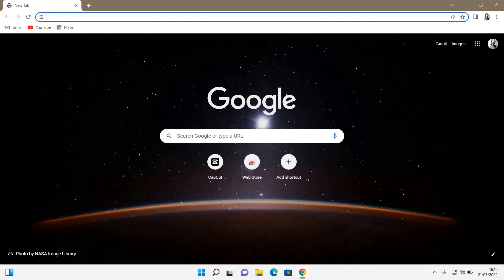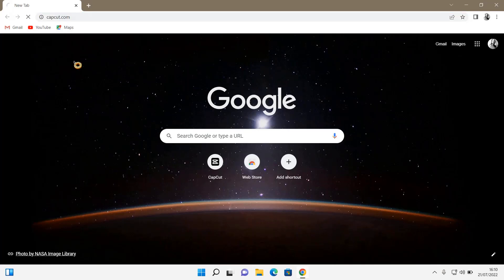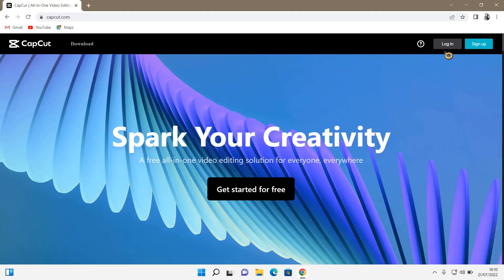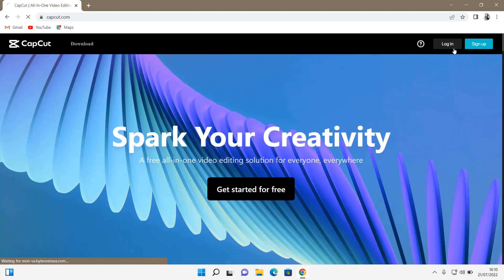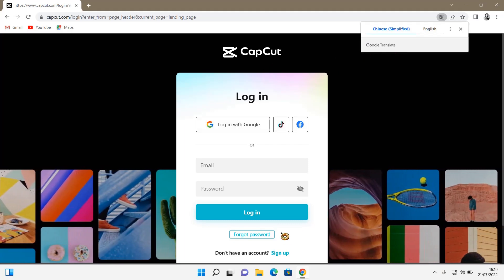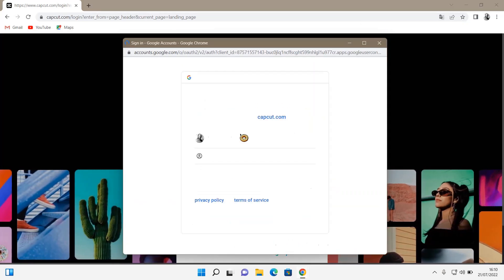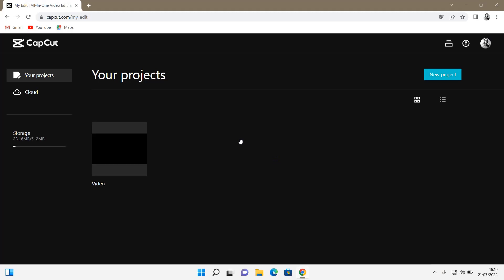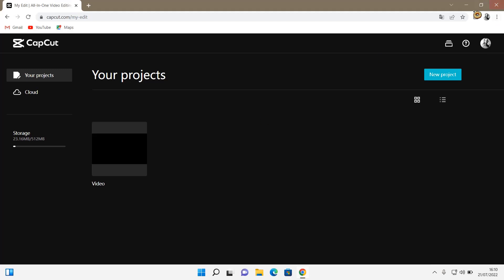How To Log Into CapCut Browser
Want to use log into CapCut browser? Here's how you can do that.